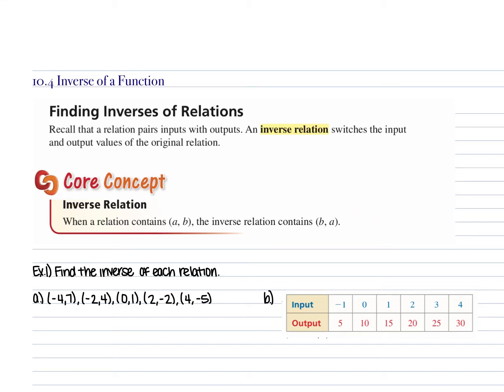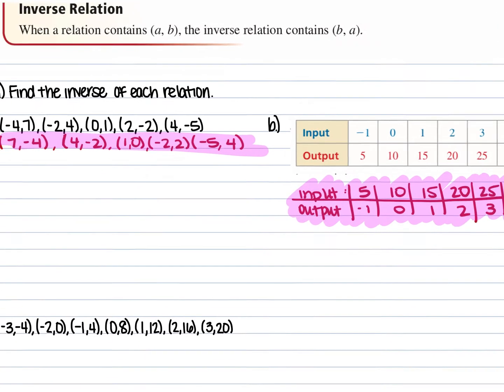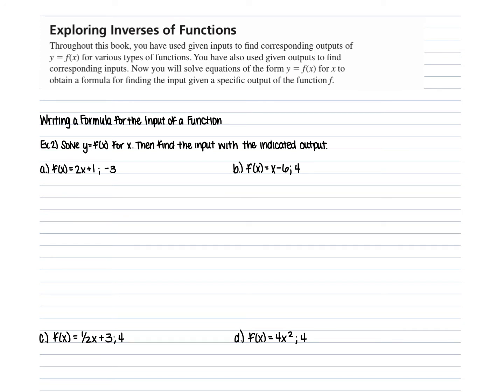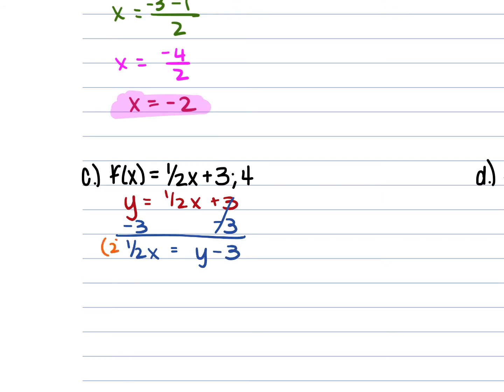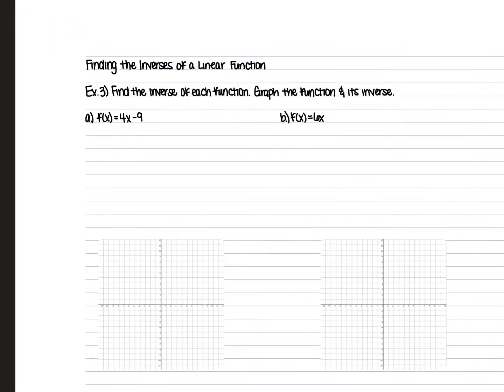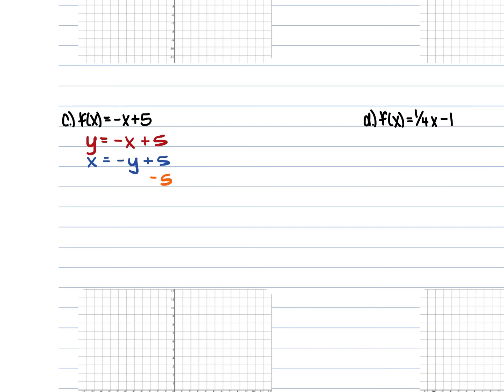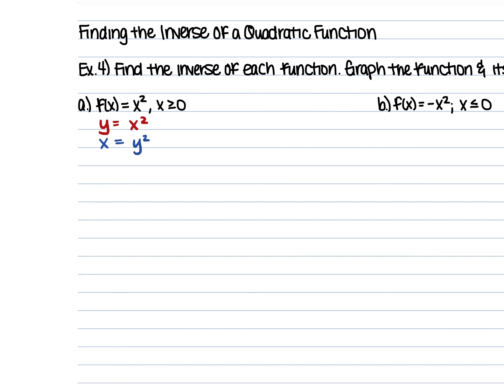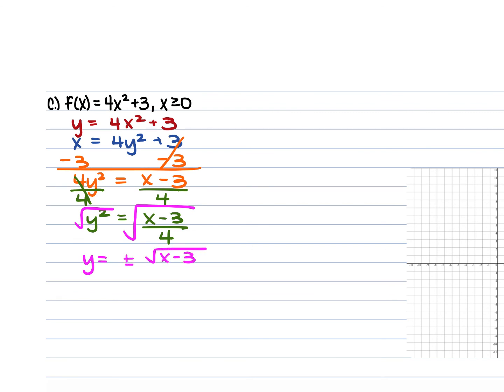10.4 Inverse of a Function .mp4